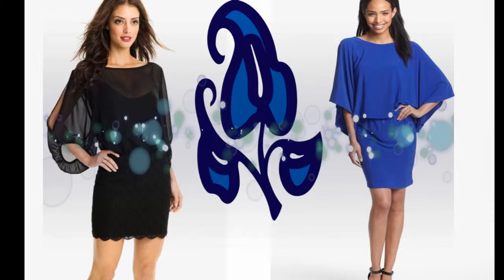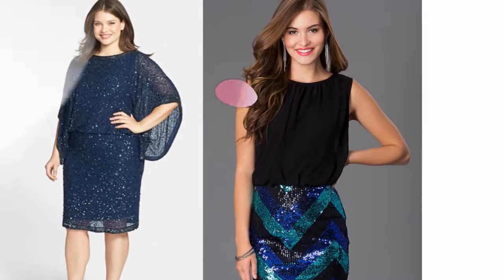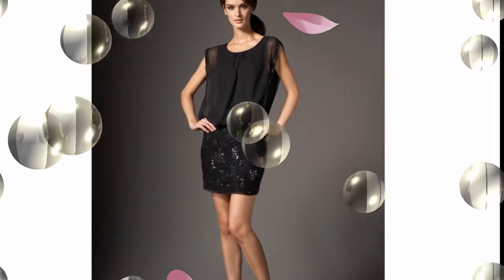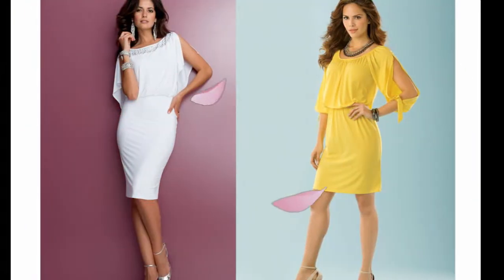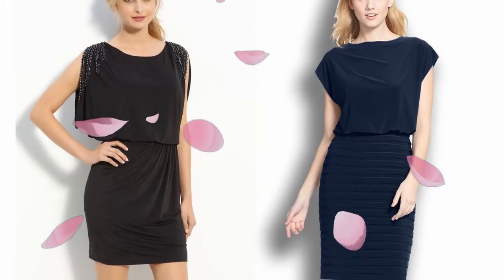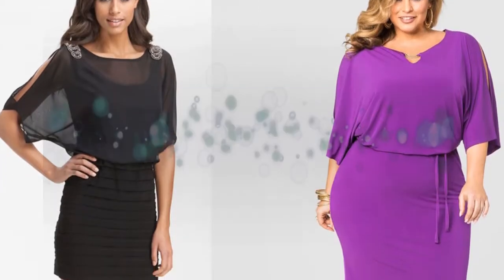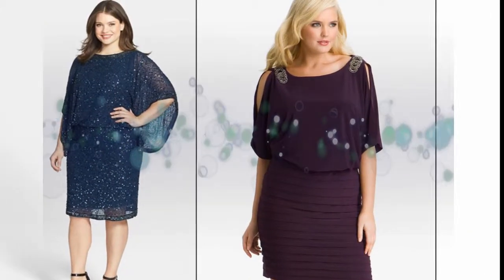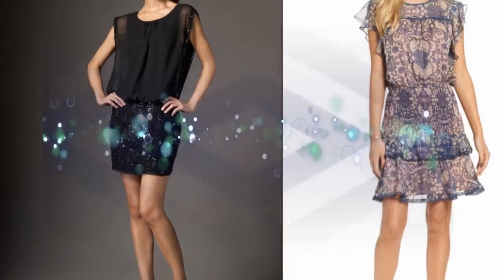Western Fashion | European fashion | American Fashion|Blouson dress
A blouson or shirt coat is a coat that is drawn tight at the midsection, making it pull over out and hang over the belt. Some of them have a hood. It takes the greater part of its advanced characteristics from the American flight coat and police blouson. It is identified with the Eisenhower coat. It is thought to be both sportswear and casual civilian clothing